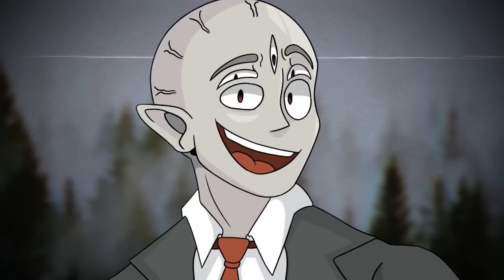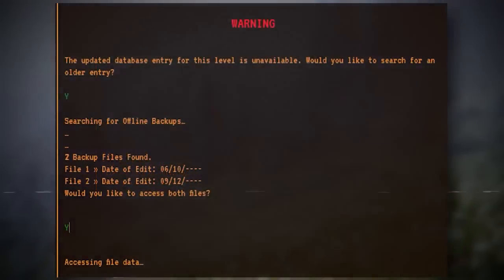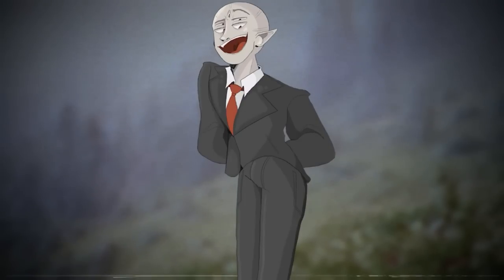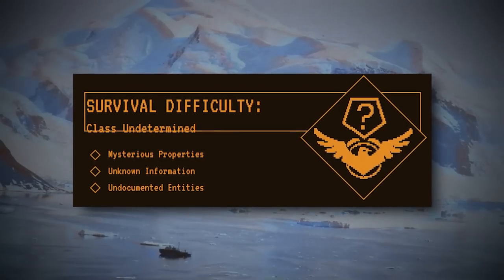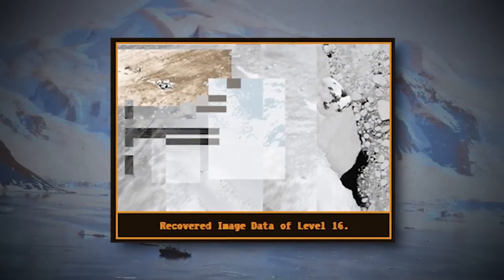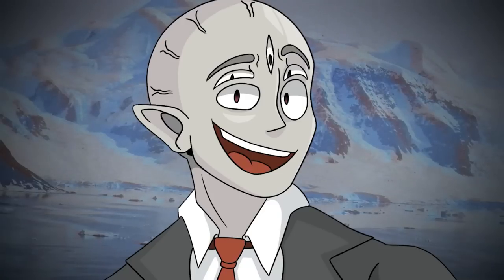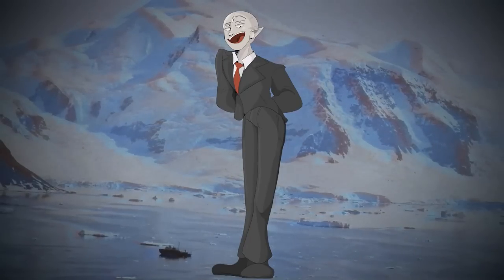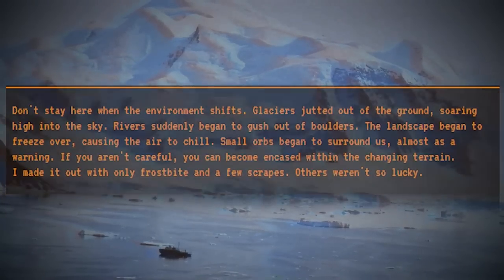Backrooms level 16 is UNSTABLE...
WASSUPPPP! Today I go over Backrooms level 16, aka "Altered Topography" this one changes

HOPE U ENJOY! (BSS #4)

 (👍 ͡▀̿ ̿ ͜ʖ ͡▀̿ ̿ )👍

by TheRelaxedMovement.

👽Main Channel👽@Broogli
🎮Second Channel🎮@Twoogli

broogli, backrooms, backrooms level 16, broogli level 16,